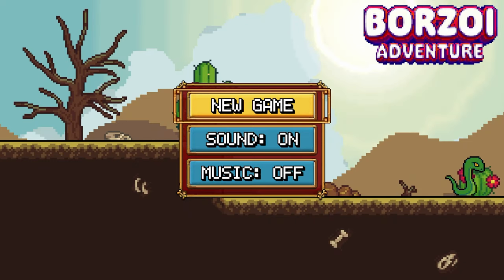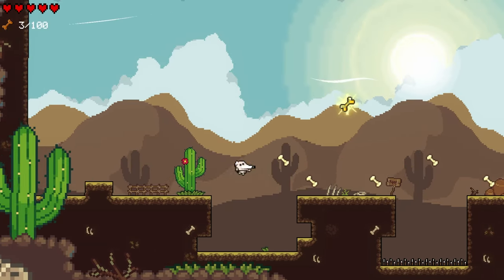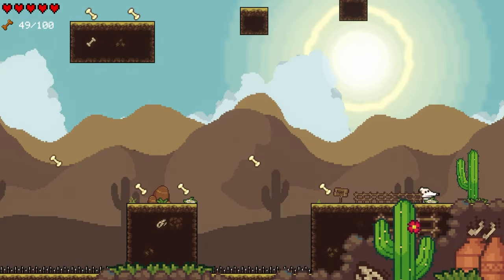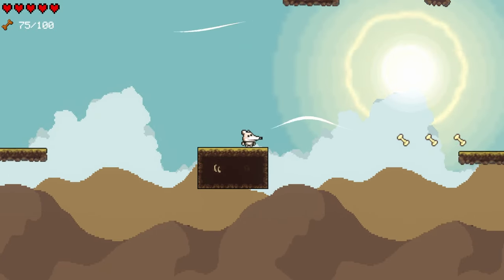Borzoi Adventure | Easy Cheap Fast Platinum! | 100% Trophy Guide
My trophy guide for Borzoi Adventure! Available on PS4 and PS5, this is a 100% trophy guide and walkthrough. This game is not Crossbuy and has 4 stacks.

Borzoi Adventure invites players into a whimsical world where they embody the spirited Borzoi, a graceful canine explorer embarking on an epic journey through enchanting realms brimming with treasures and challenges. With elegance and determination, players guide the Borzoi across vibrant landscapes, each teeming with elusive bones waiting to be collected.

00:00 - Intro
00:15 - Level 1
01:16 - Level 2
02:38 - Level 3
03:51 - Level 4
04:44 - Level 5
05:39 - Level 6
06:48 - Level 7
07:31 - Level 8
08:26 - Level 9
09:40 - Level 10
10:50 - Level 11